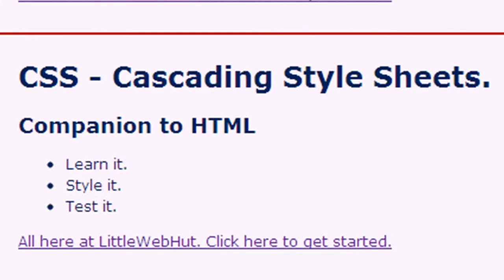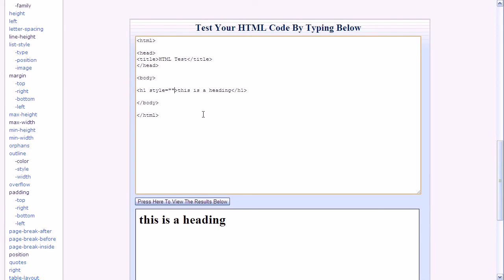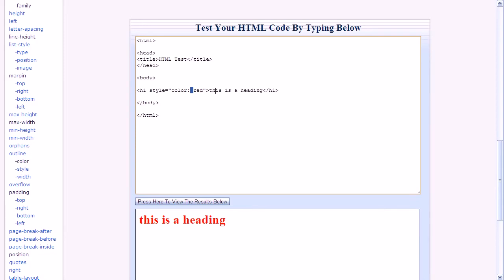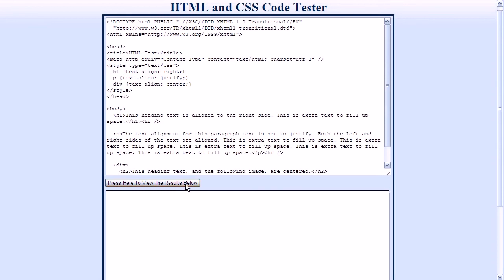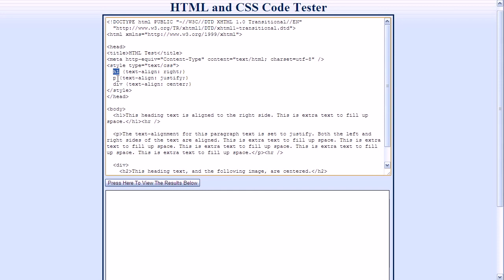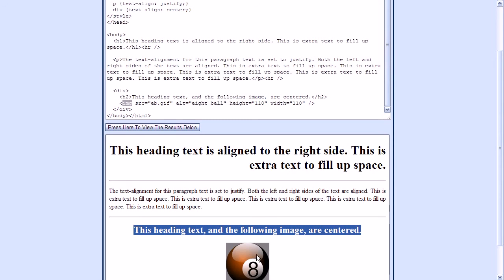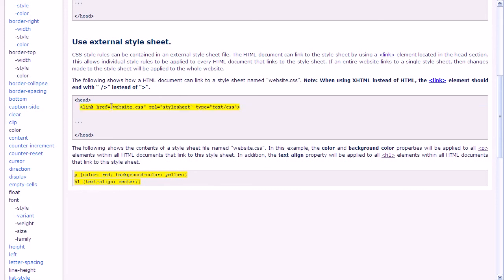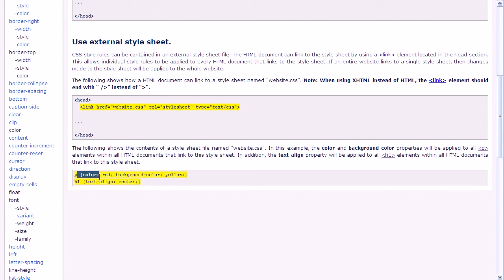CSS Tutorial for Beginners part 1 of 4 - Applying Styles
How to apply CSS style into a web page.